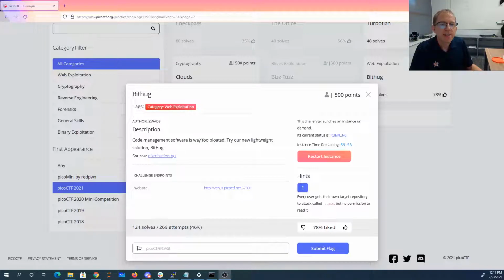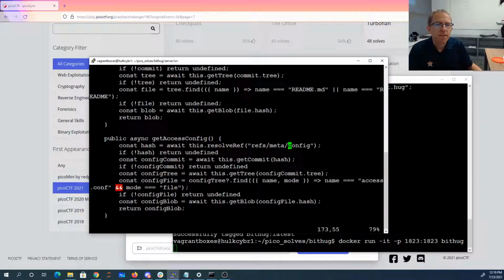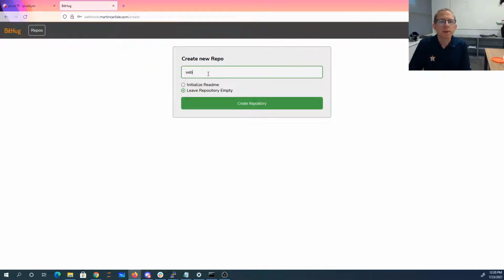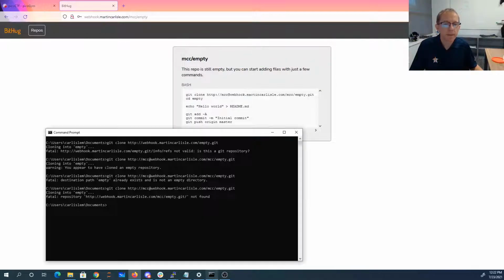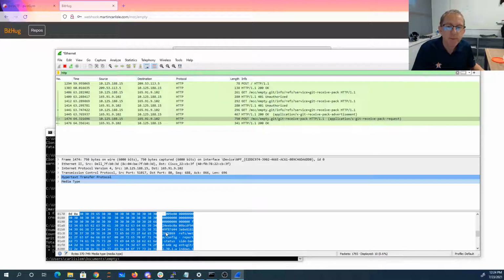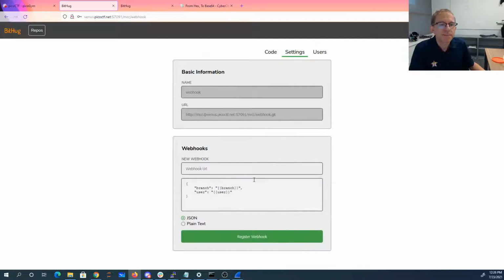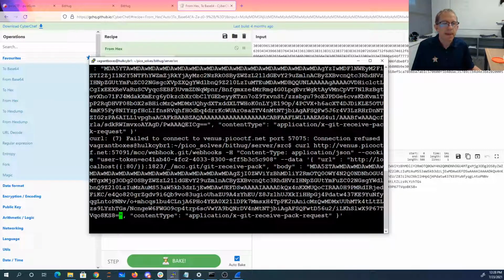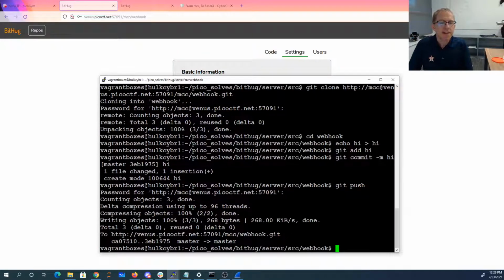picoCTF 2021 BitHug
Reverse engineering a web-based GIT server and sending a PACK via a webhook.